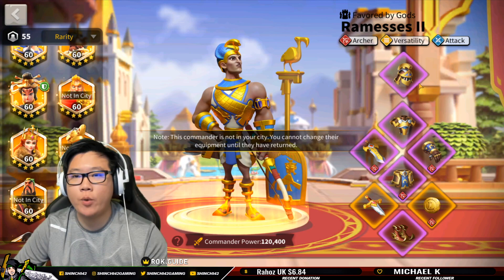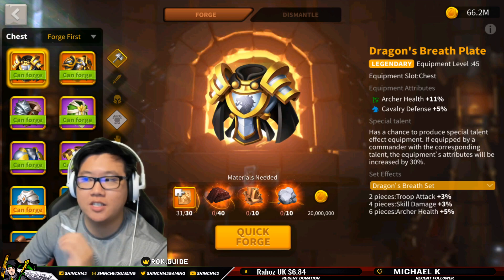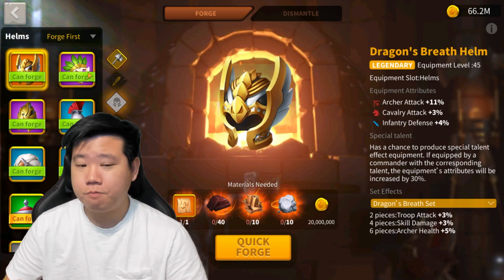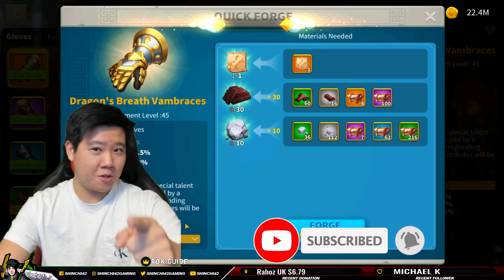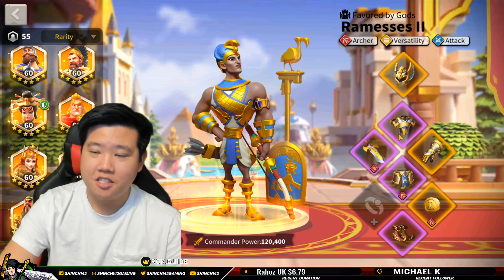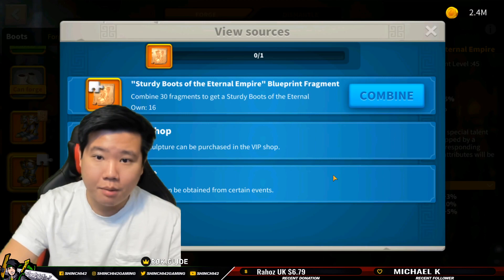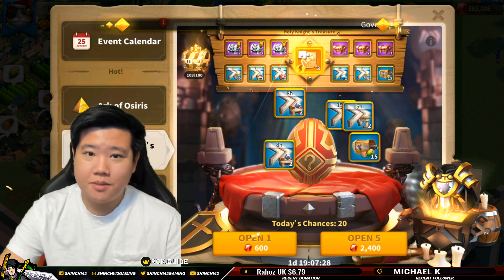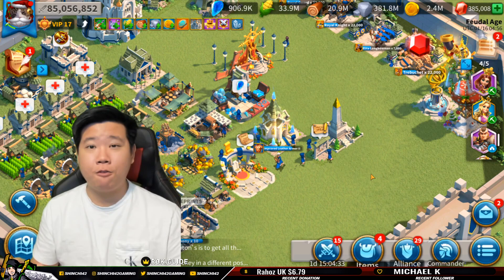No! $5,000+ Making Legendary Equipment Set | Rise of Kingdoms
Today We Try to get Special Talent for our Legendary Gear, we craft multiple gears for the archer set to activate the set bonus, I will also talk about my strategy on why it will be these certain gears I will craft. The stats are important, and to understand what stats you will lose and what stats you will gain. I am getting pretty close to full archer gear set .

► Tipping Shinchi42 ( I get 100% )

Emulator to play on PC
-BlueStacks-